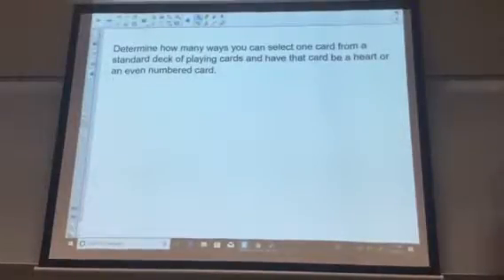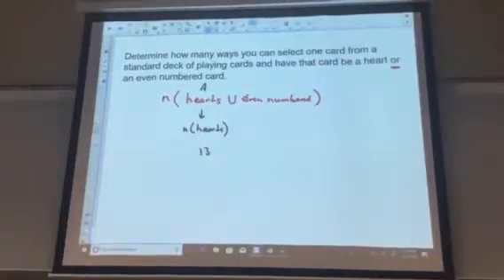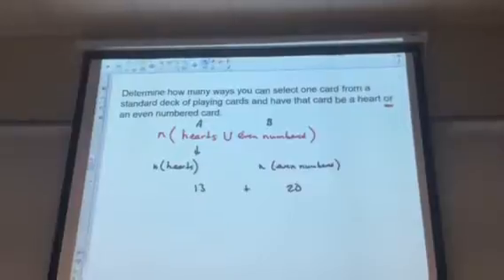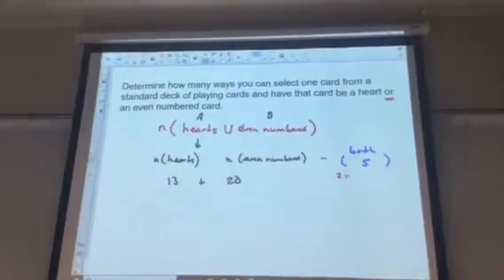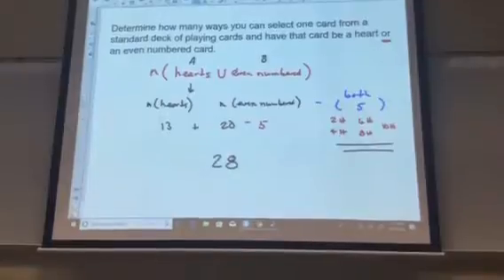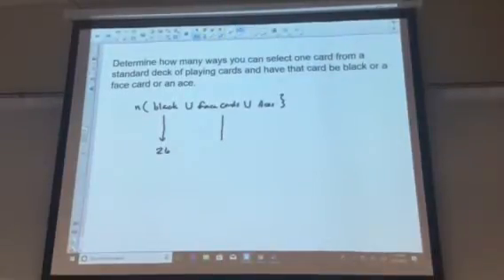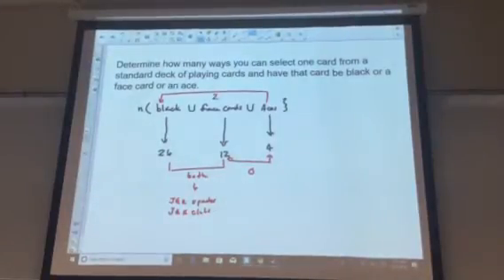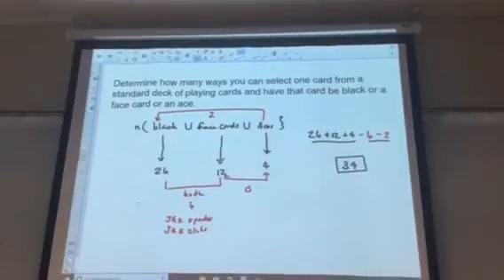Math 105 ( test ii ) #8